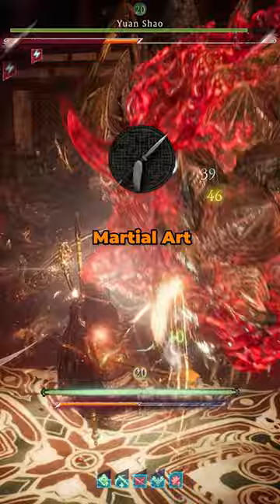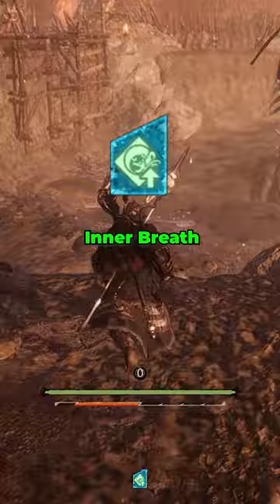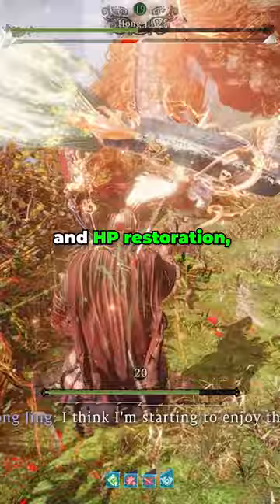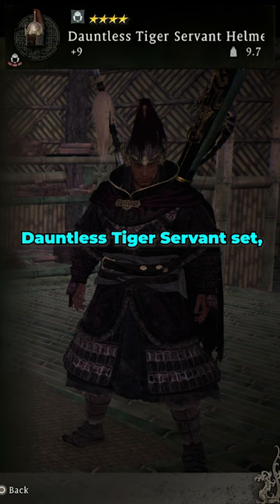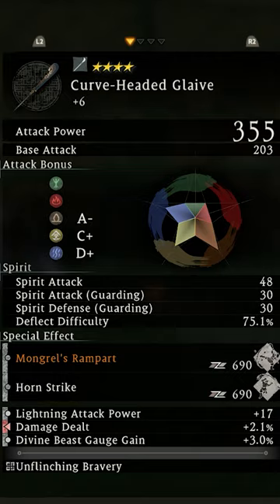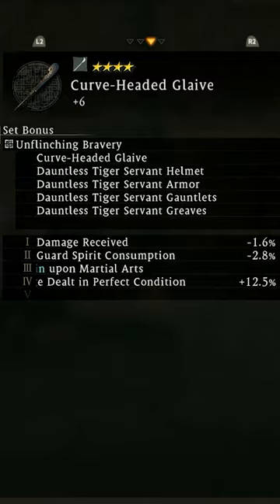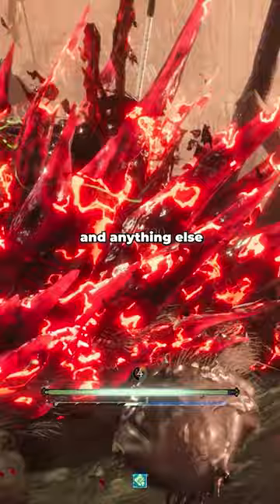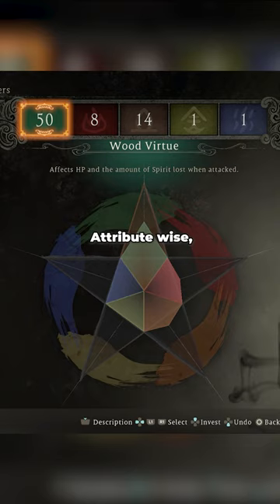Wo Long Fallen Dynasty Unrivaled Spear Build